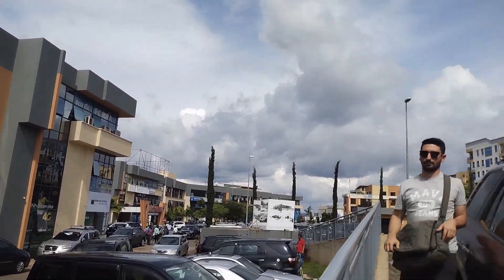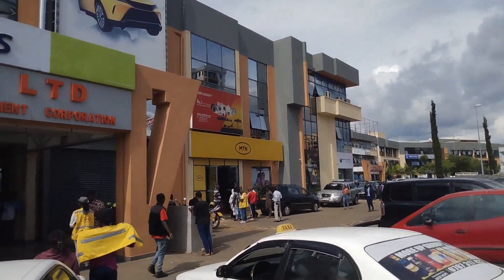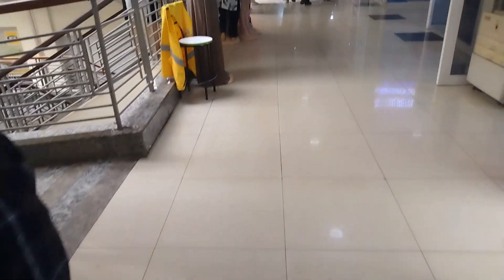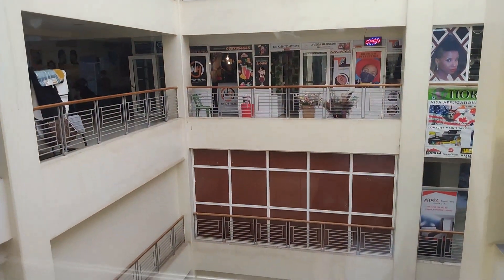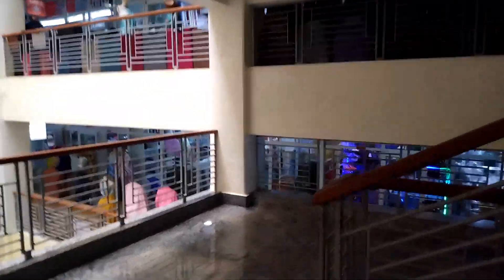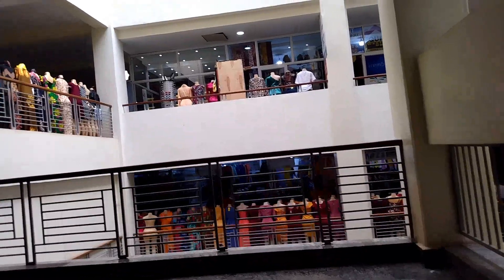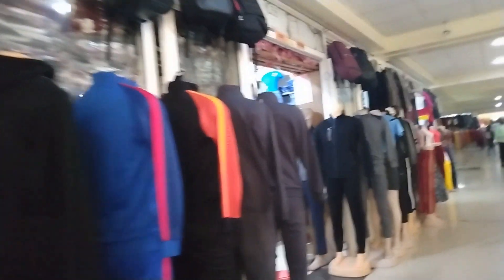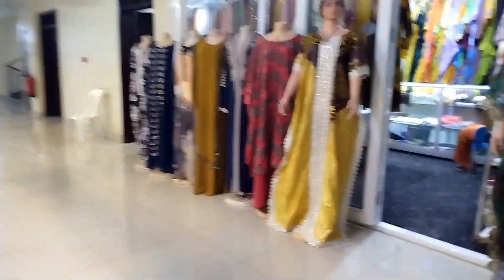Discover the largest commercial building of Rwanda in Kigali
If you just arrive in Kigali, the capital of Rwanda and want to shop strategically, here is a multipurpose huge commercial complex that can helps you.

The ccomplishement of this mixed use building is one of the biggest prides of Rwanda. Watch this video to discover why.

Besides,

✓Do you want to know how to prepare your settlement in Africa efficiently?

✓Do you want to get the secrets to find out which country of this beautiful continent will be your best option?

Don't hesitate to share your feedback under this video